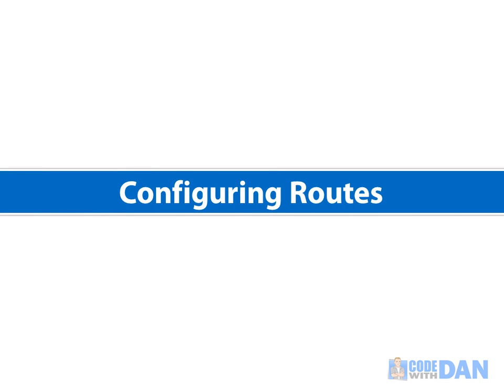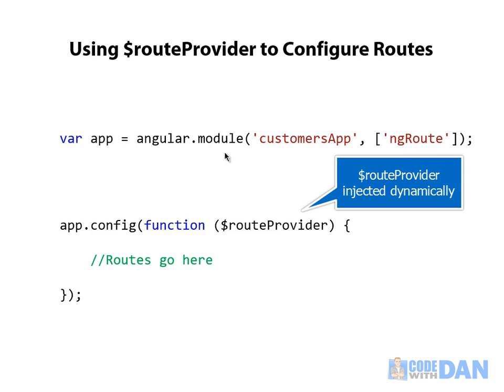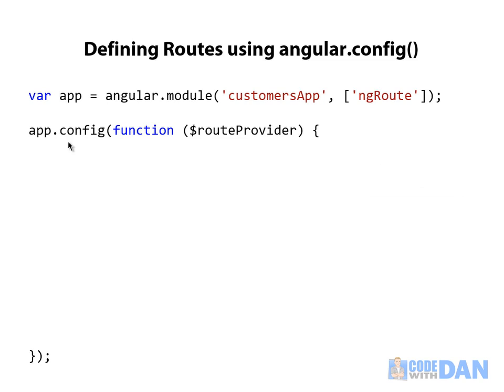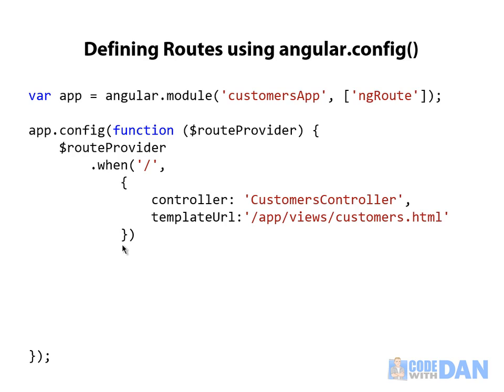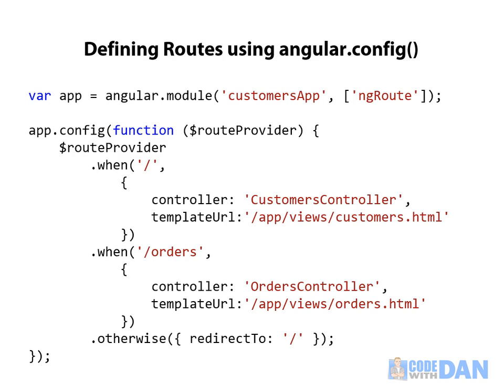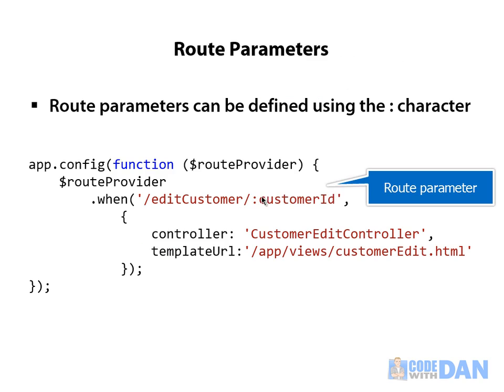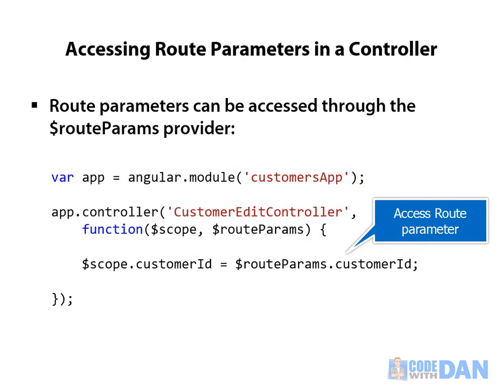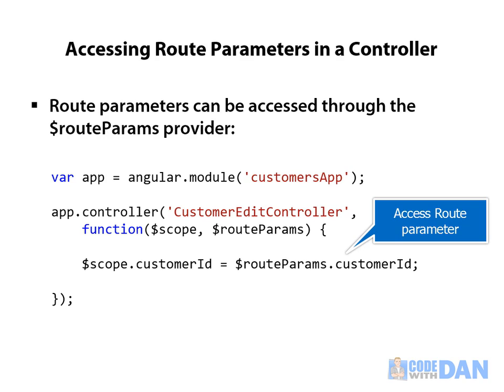047 Configuring Routes